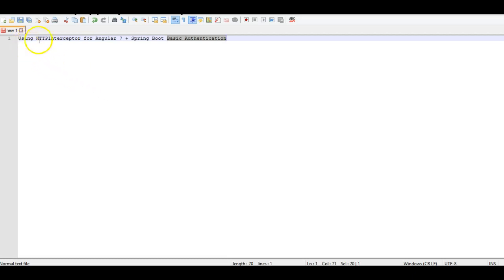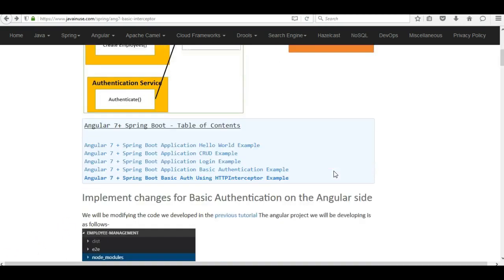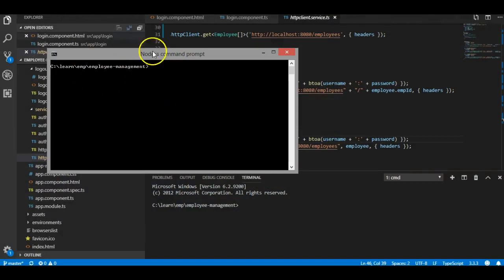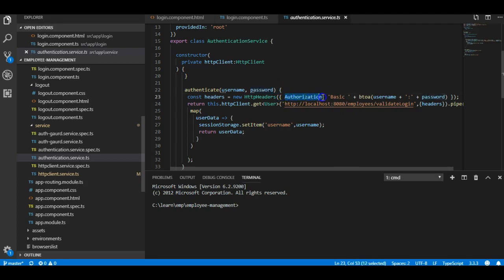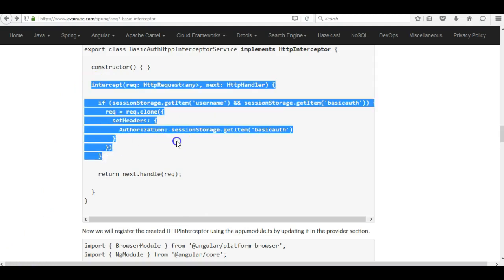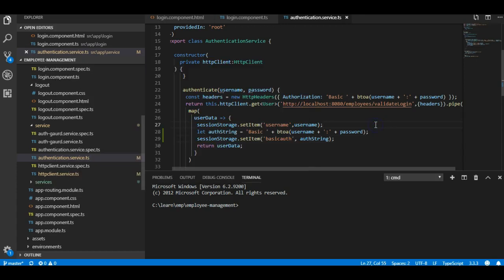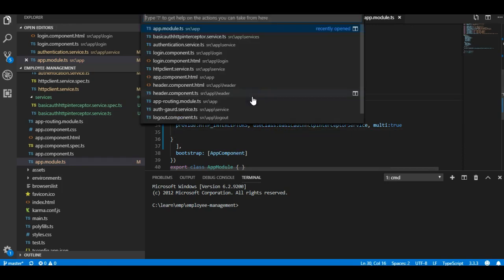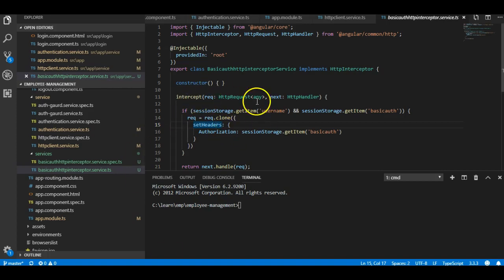Angular 7 + Spring Boot Basic Auth using HTTPInterceptor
Implement a full stack application using Spring Boot and Angular 7. Implement Basic Authentication